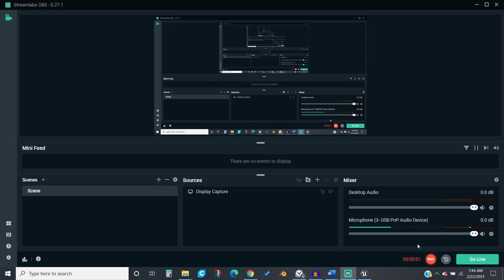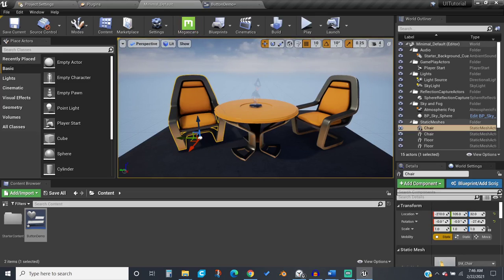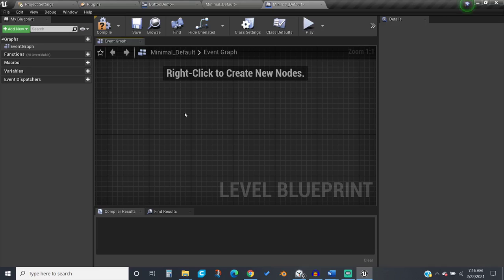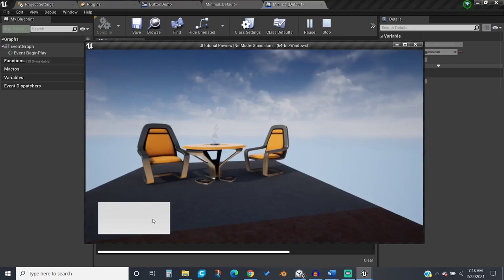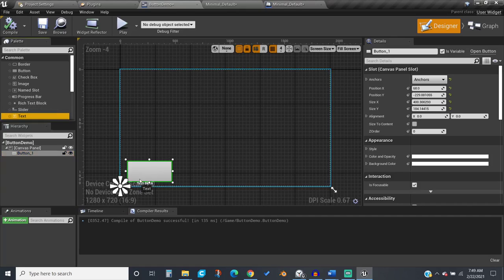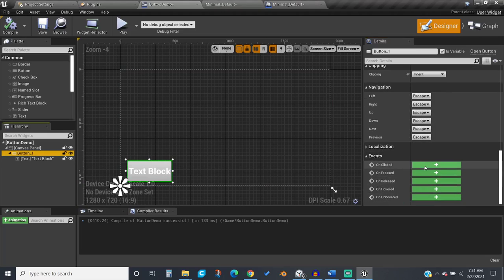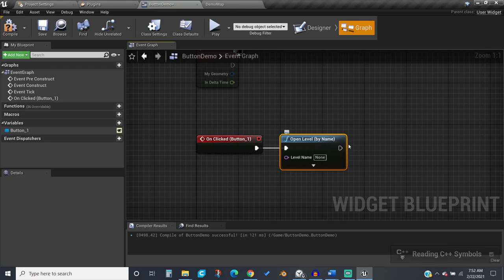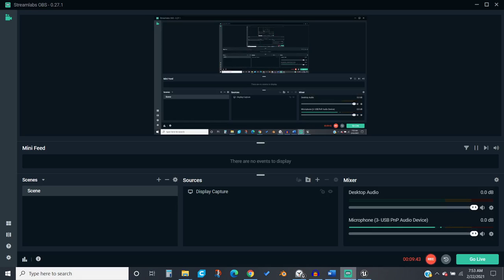Buttons in unreal engine 4 part 1.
In this video you will learn about buttons and how to add basic functionality to them.